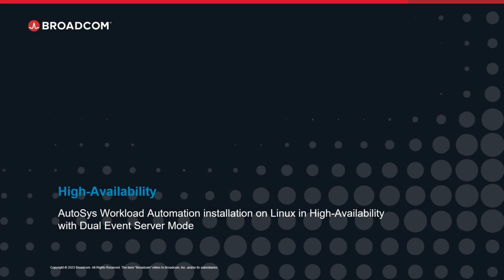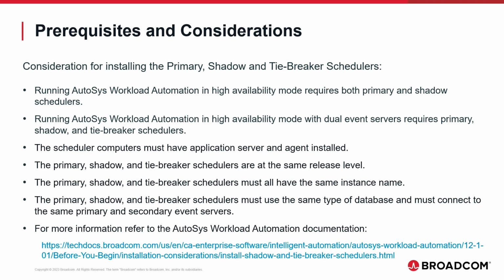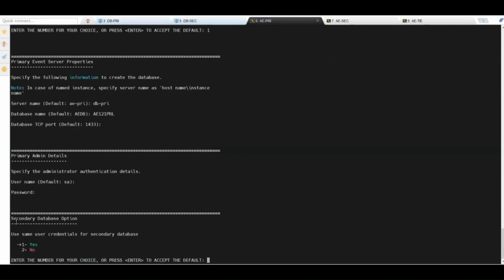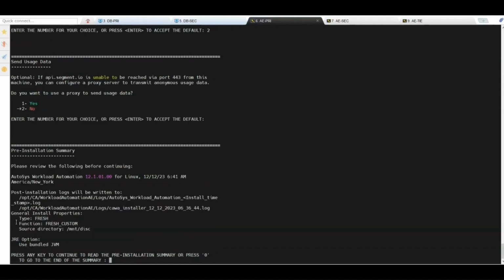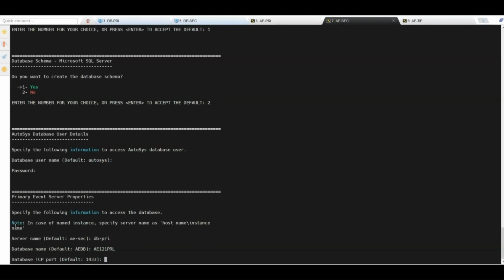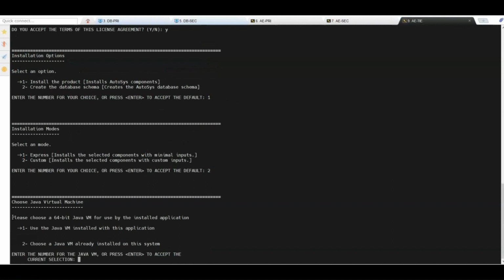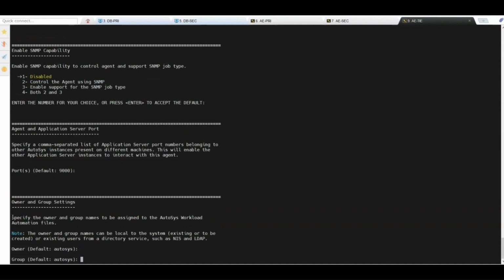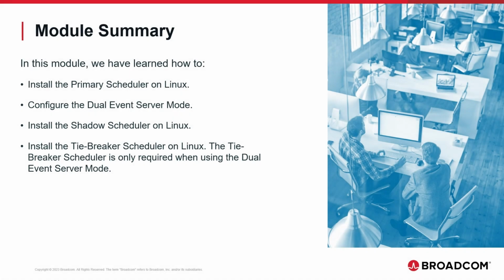AutoSys Workload Automation Install on Linux in High-Availability Mode with Dual Event Server Mode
This video discusses installing AutoSys Workload Automation in High-Availability Mode with Dual Event Server Mode on Linux.